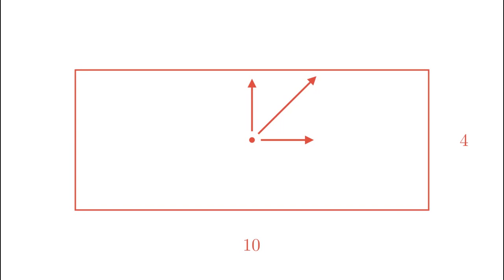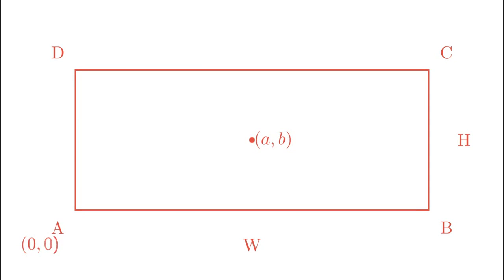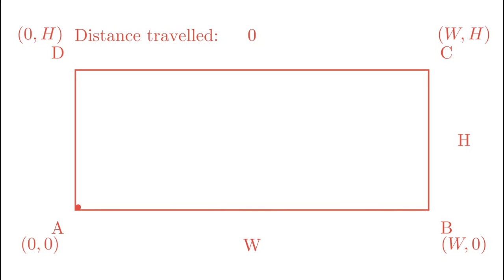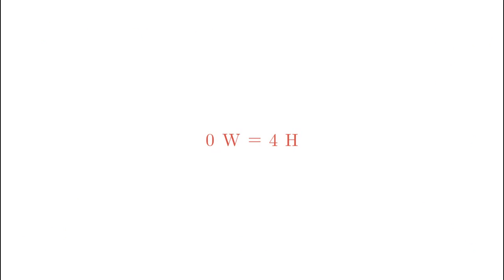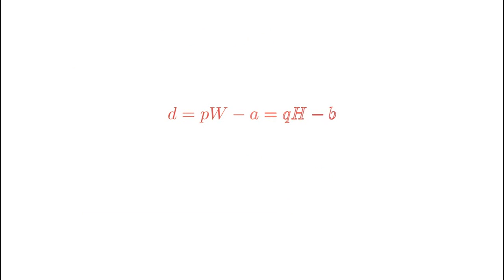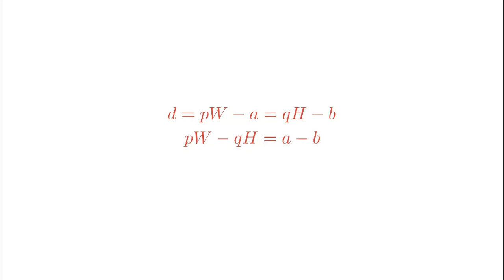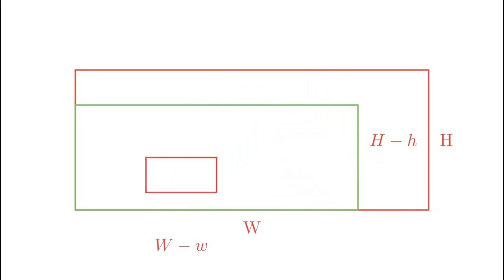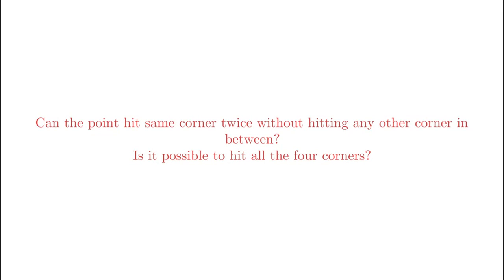Will The DVD Screensaver Hit The Corner? Find Out The Mathematical Way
All of us had this childhood fantasy (and some still do) of longing for the DVD screensaver to hit the corners. But at the end of the day, everything boils down to "simple" number theory. Let's take a look at the numbers behind.